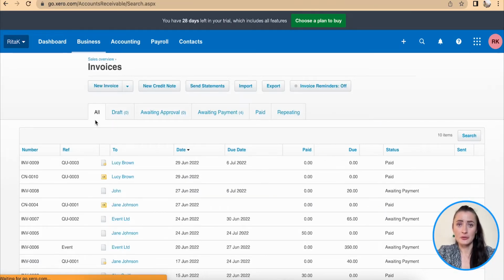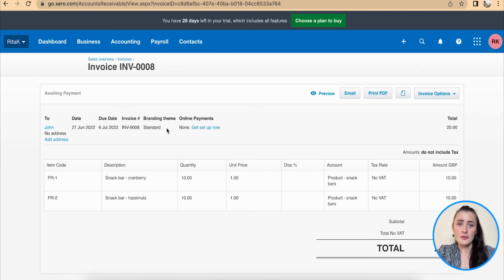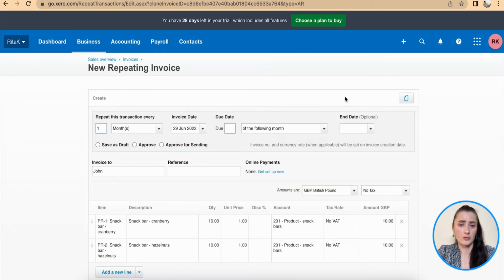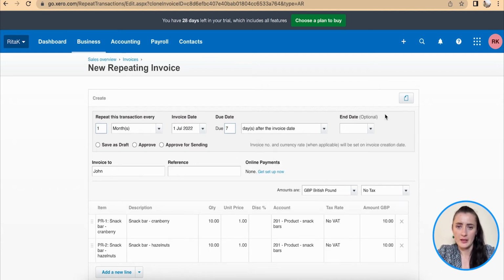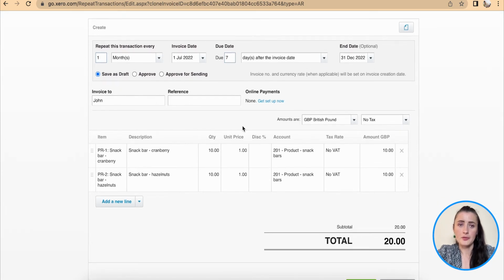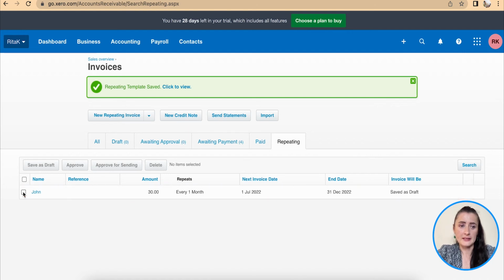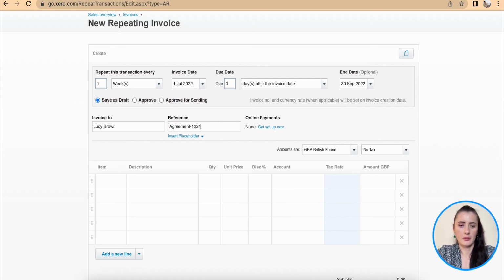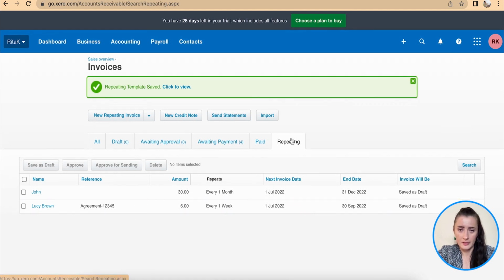How to set up Recurring Sales Invoices on Xero?